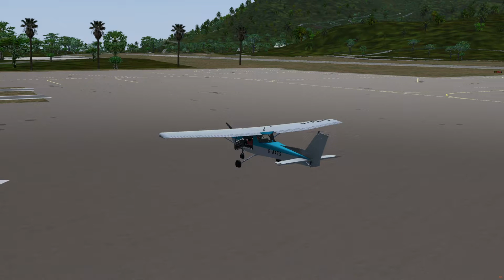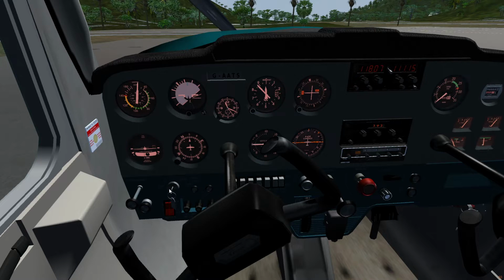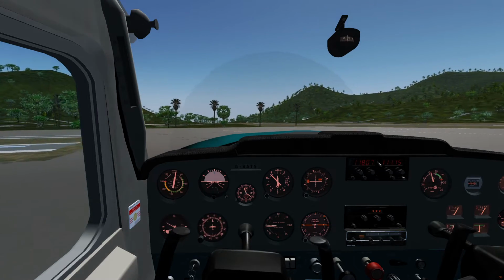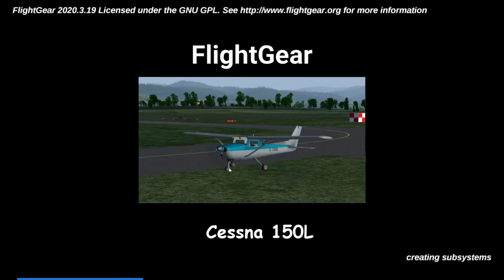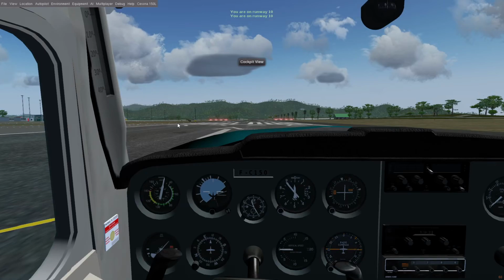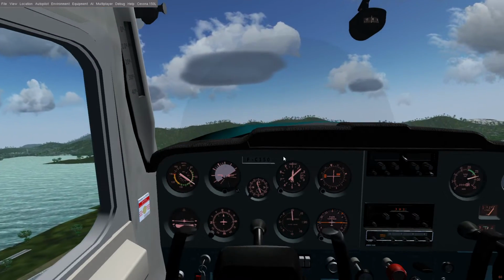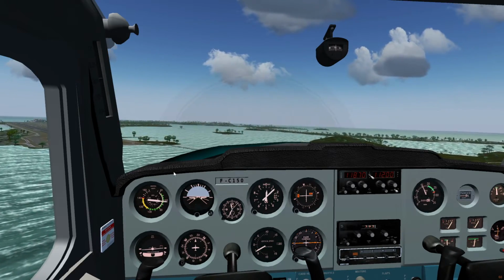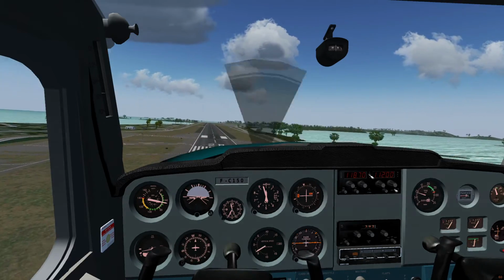Flying a Broken Cessna 150 - FlightGear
Grantham tries to fly a Cessna 150, however he suffered a sprained wrist at the controls and left with a sense of uncoordination.

Gustaf III - (St Barts) and Princess Juliana Airports.

This plane, despite being one of the most enjoyable to fly is experiencing some major issues in FlightGear! It would be nice to see someone look into this, and fix the problems.